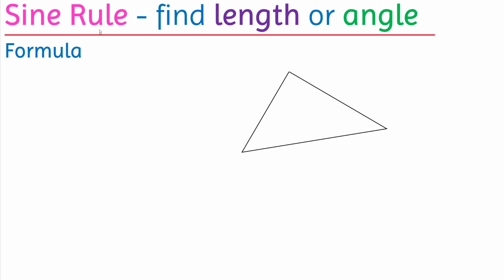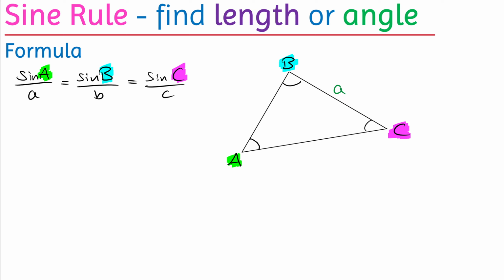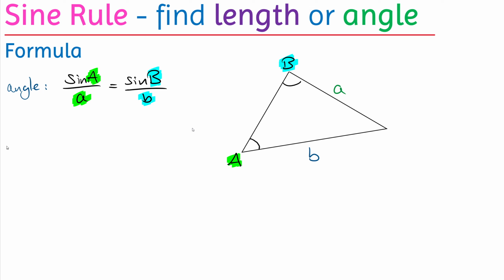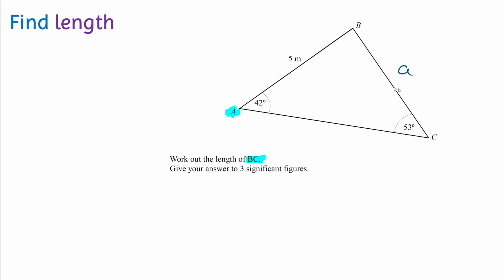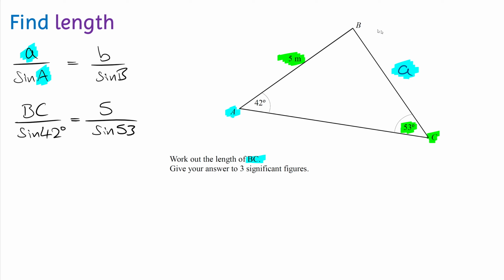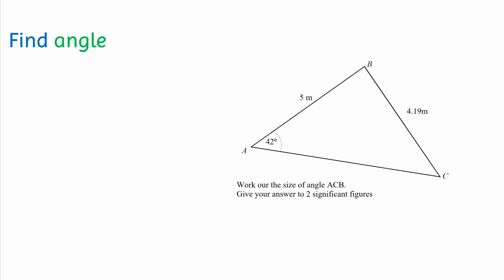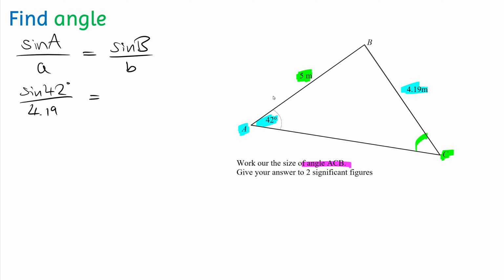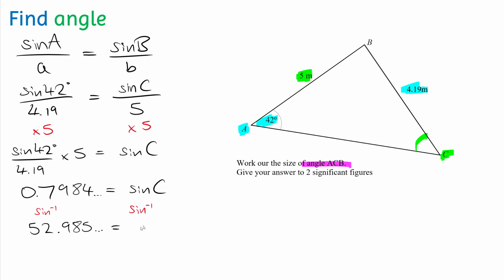Sine rule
Using the sine rule to find a length or an angle in a triangle. Maths GCSE higher